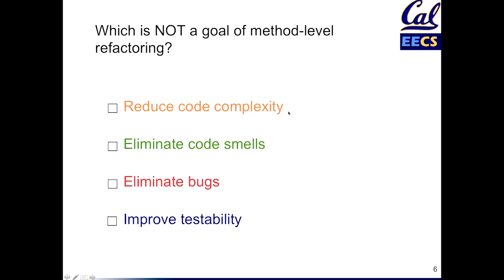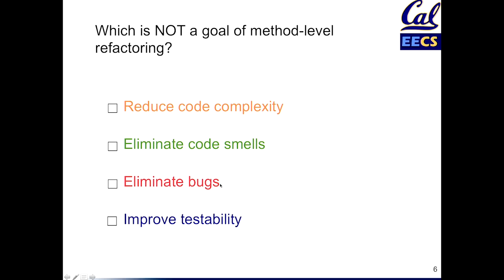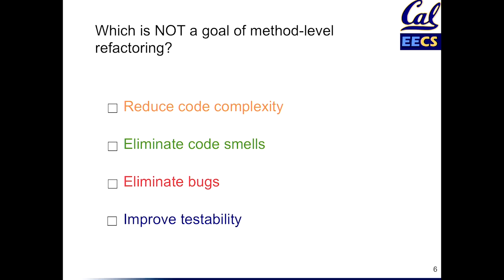CS169 v13 w8l2s2